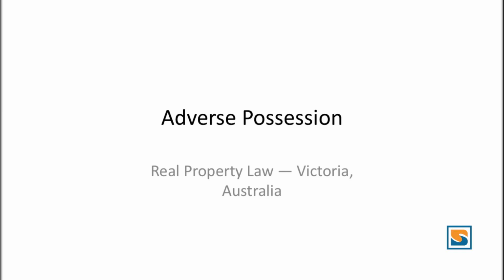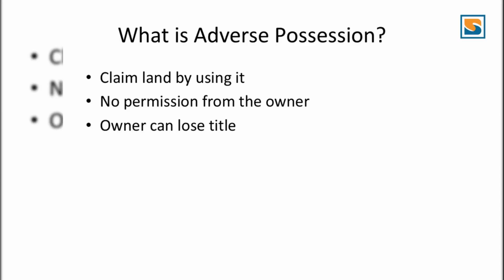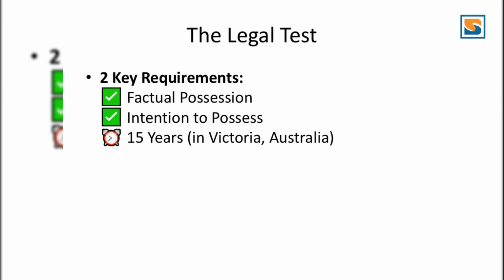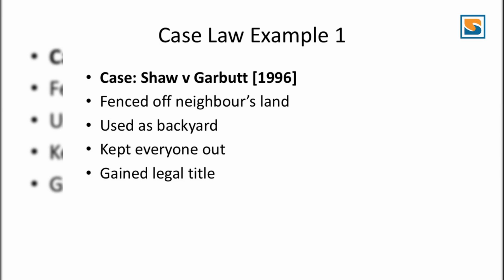Adverse Possession - What Is Adverse Possession In Land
**“What is Adverse Possession? This quick explainer shows how you can claim land by using it without permission for 15 years in Victoria, Australia. Learn the 2 key requirements and see real Australian case examples like Shaw v Garbutt and Mulcahy v Curramore.

👍 Like if this helped, and COMMENT your questions — I’m here to help!